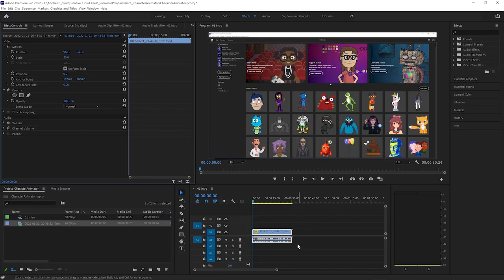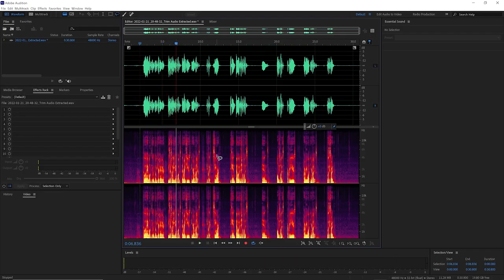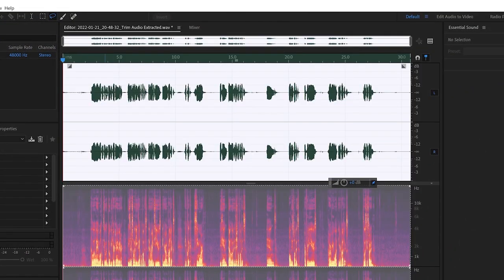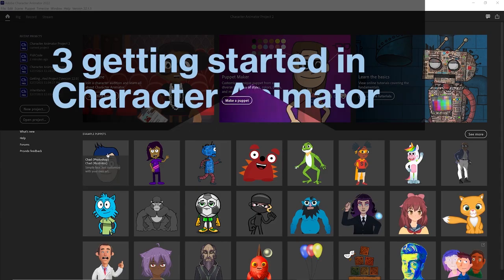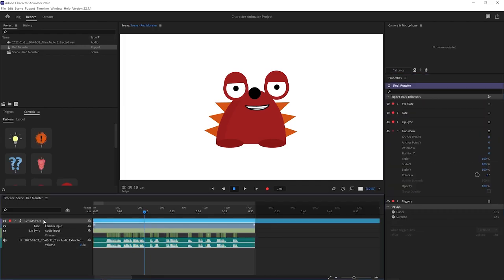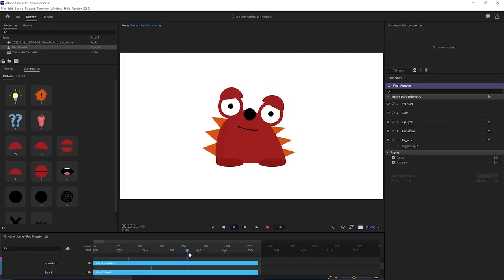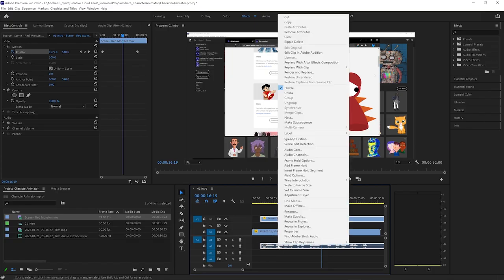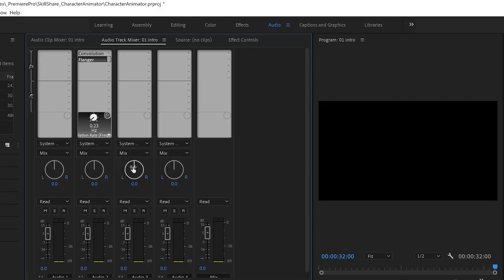ADD CHARACTER TO YOUR VIDEOS WITH ADOBE CHARACTER ANIMATOR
In this class you will learn how to easily add animated characters to your voiceover videos.
I’ll go through a fun, easy and painless step by step process using Adobe Premiere Pro, Adobe Audition and Adobe Character Animator. Much of the process is automated and you don’t need to be an artist or animator to follow along.

What You Will Learn:

-Animating in Adobe Character Animator
-Automating animation in Character Animator
-Using Triggers to animate
-Exporting animations for use in Premiere
-Preparing audio for Character Animator
-Audio noise reduction, compression / dynamics in Adobe Audition
-Compositing animation and video in Adobe Premiere Pro
-Using effects and transition in Premiere
-Using audio effects in Premiere
-Exporting video suitable for YouTube